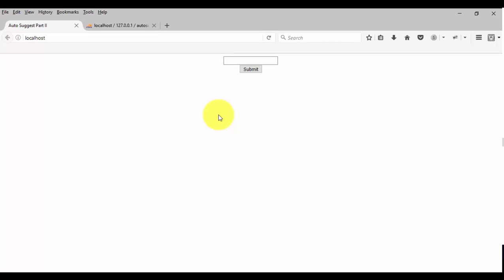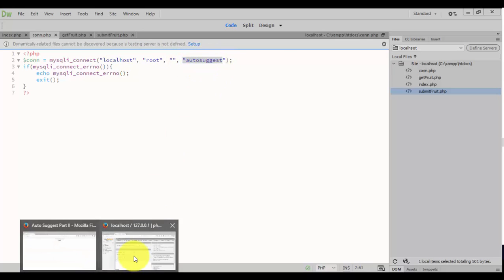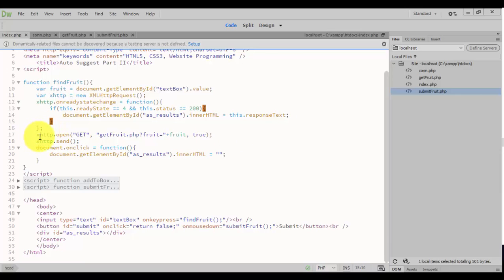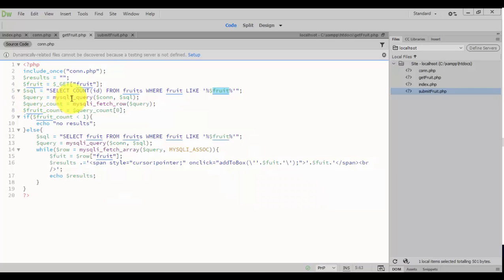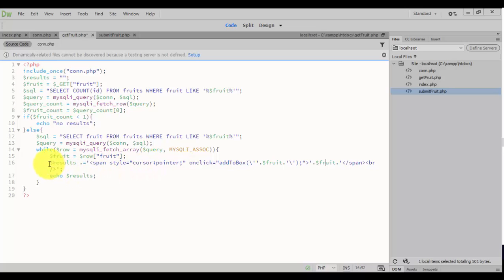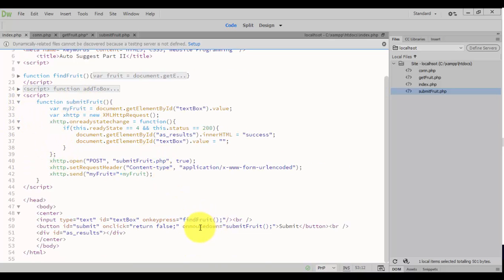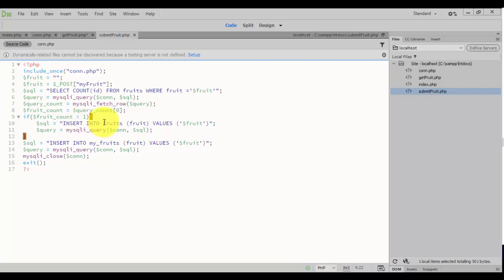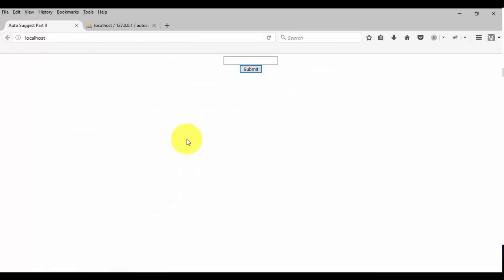Autosuggest II Web App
Pull existing names from an auto suggest database table, and submit them to a personal "user's" table.  If an existing name is not in the auto suggest table, it will be automatically added only one time for future auto suggest queries.